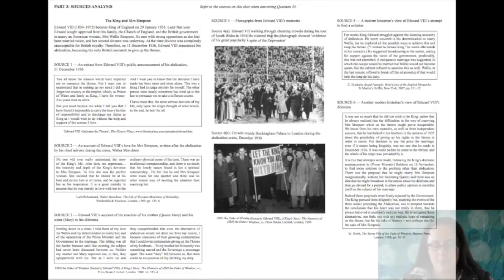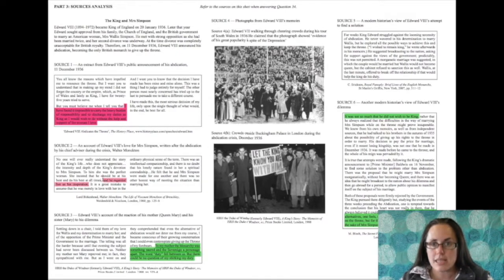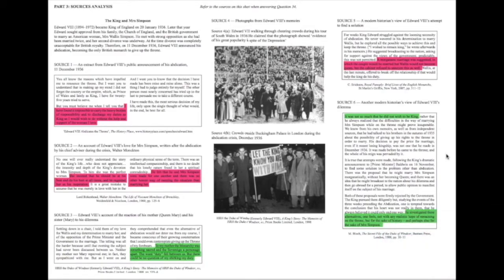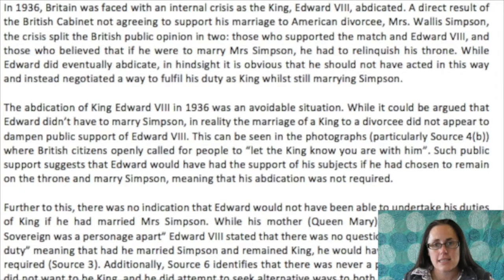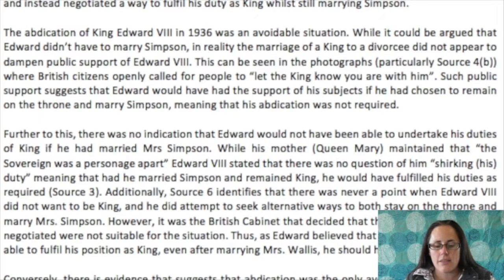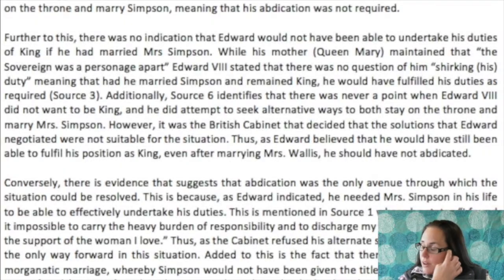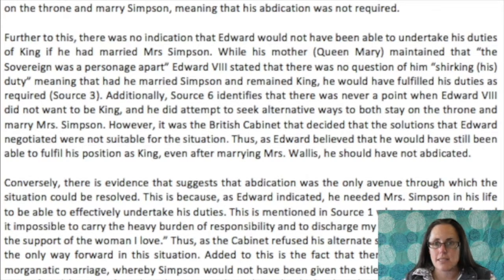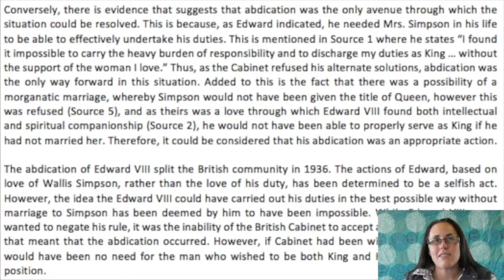Source Analysis - Question F